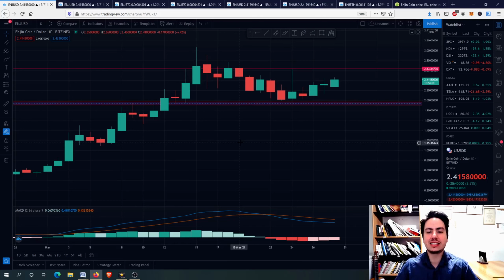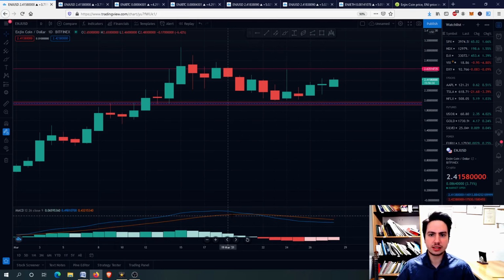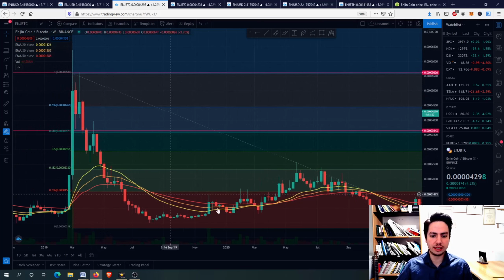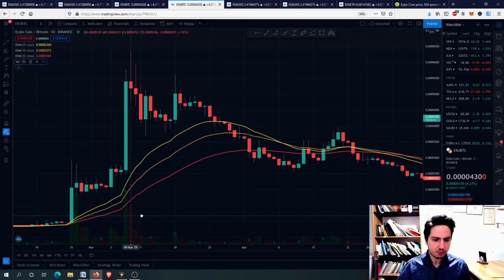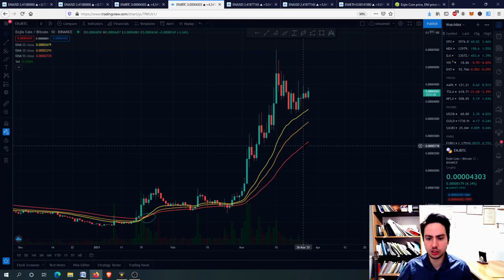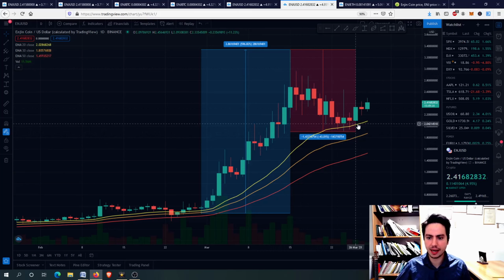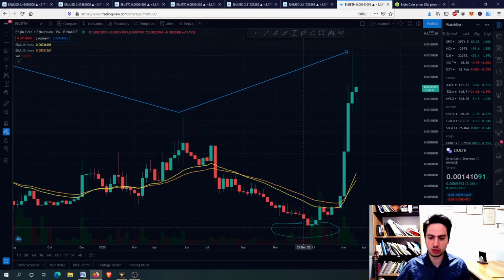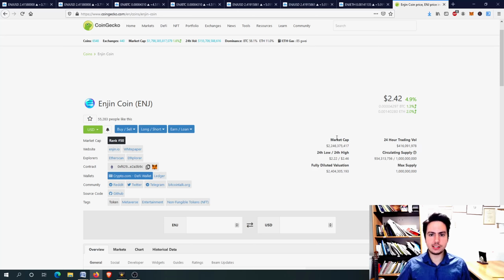ENJIN COIN(ENJ) to the MOON? Realistic PRICE prediction!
In this video I will provide technical analysis and price prediction for ENJIN COIN(ENJ) in USD/BTC and ETH.  I think we are going to see new higher highs new higher lows moving price action for this coin in the long term but we have a risk for the short term according to the data. Of course you always need to take into consideration that BTC might drop and then the ALTS will follow. Also consider the high risk you are taking into investing. I would prefer to HODL this coin for the long term. If you are a new investor in this coin then I advise you to wait  or buy if you want to HODL for the long term. But it is always your choice and of course you always should do your own research.  If you want to be more precise about your buy and sell options, check the resistance/support levels. If you have bought at top then all you have to do is to wait and of course I think we are going to go higher

TIMESTAMPS
0:00 intro
0:06 support/resistance levels and the MACD
2:14 RSI,CCI and the risk
3:27 ENJ/BTC , EMAS and FIB regression (important)
5:23 ENJ/BTC and EMAS daily frame
7:30 Bollinger Bands
8:18 Recent price action
9:40 ENJ/ETH and short term price prediction and analysis(the risk)
9:12 Market cap and long term price analysis
11:34 The potential of ENJ
13:24 Conclusion/Thank you